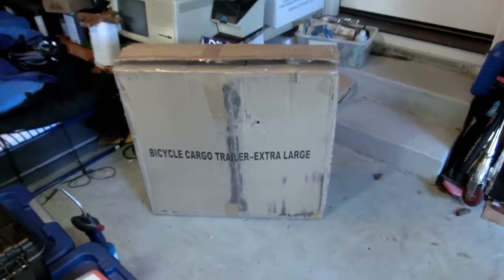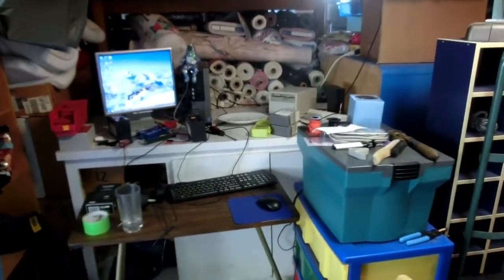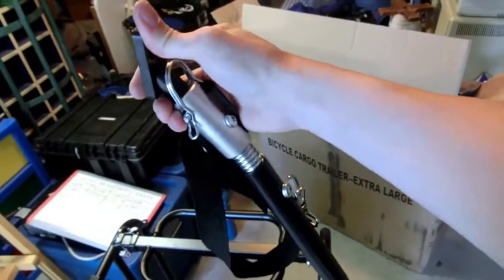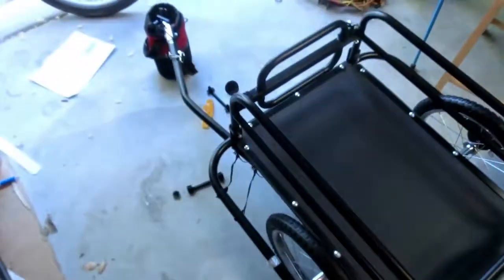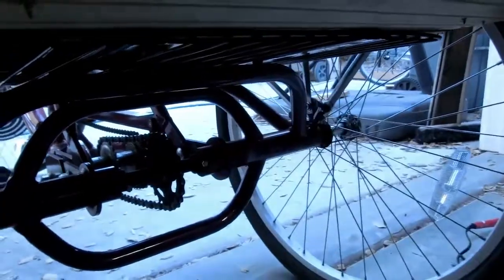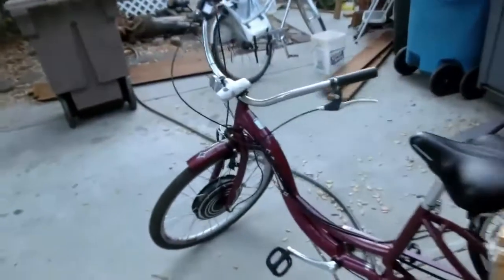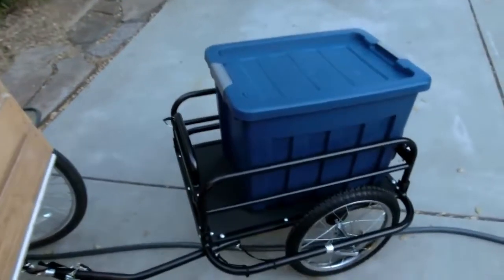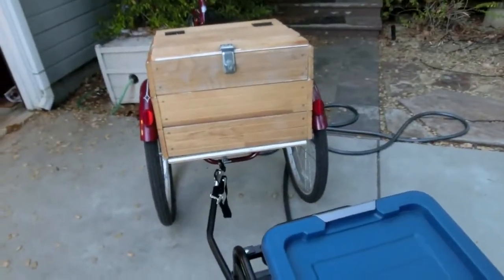114$ Bike Trailer from Amazon E trike v1 7